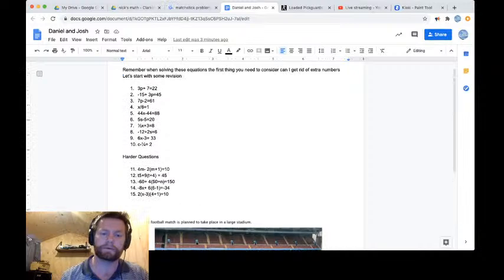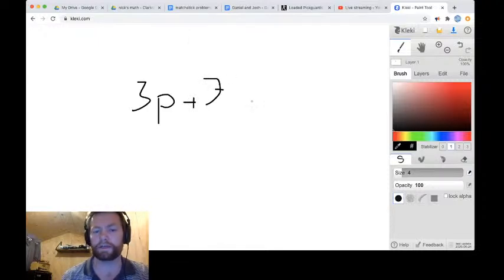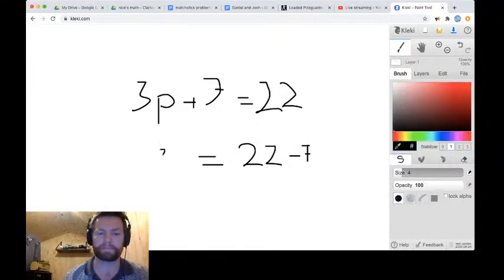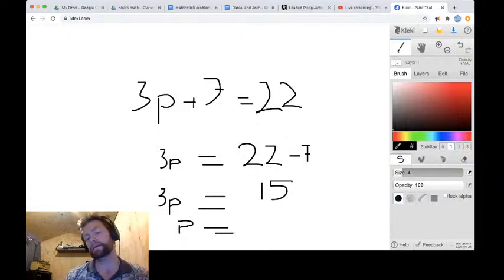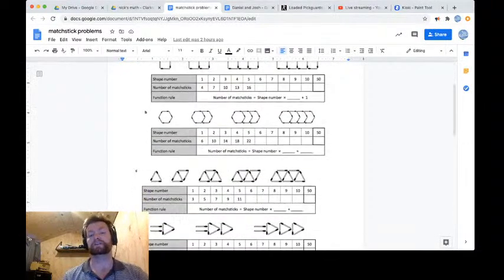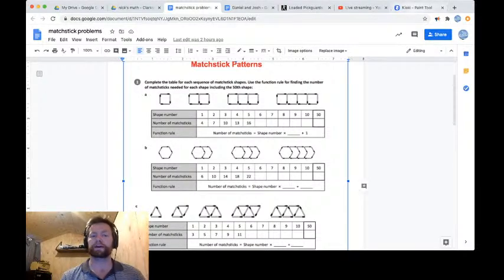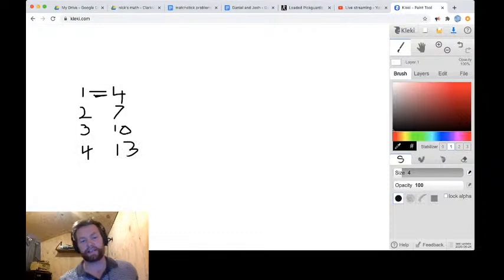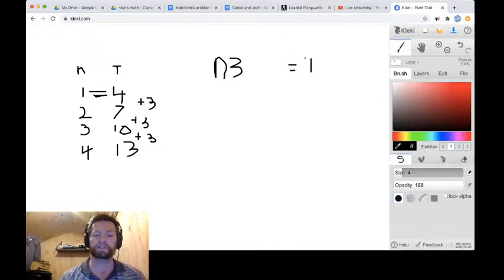Math week 3 Josh and Daniel